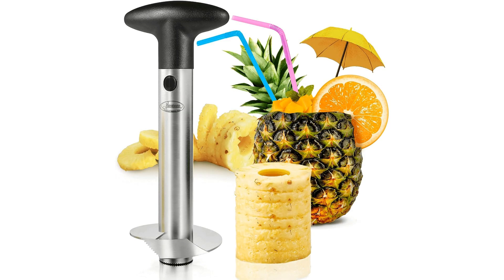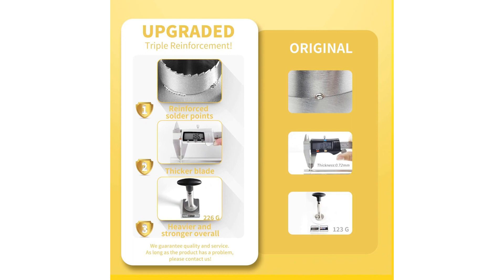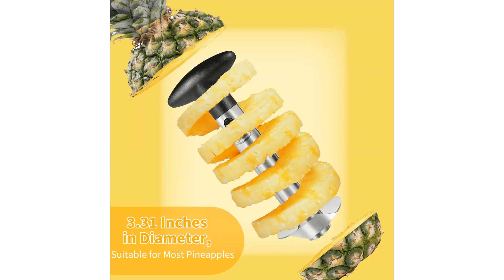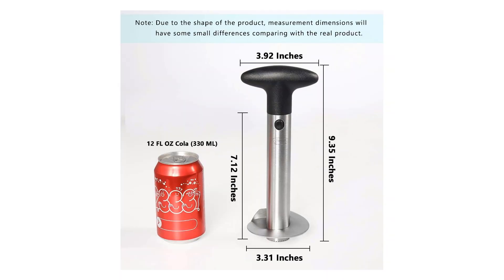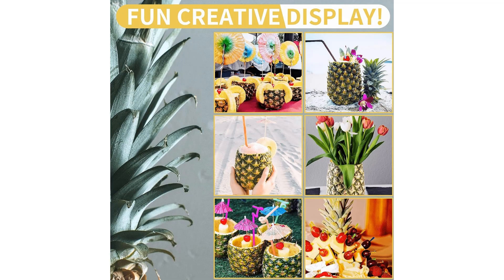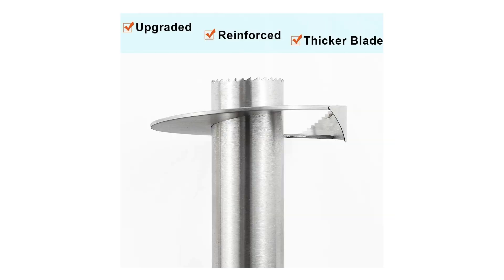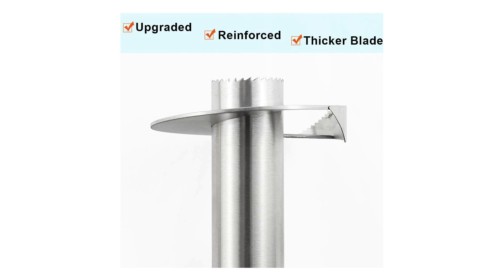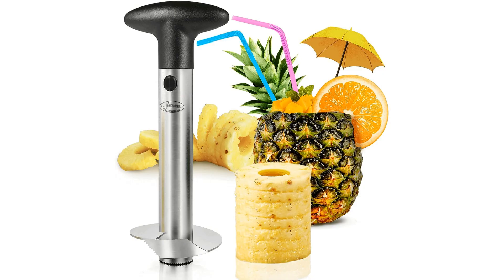Purchpad Reviews: Newness Stainless Steel Pineapple Corer | Quick & Easy Pineapple Slicing!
🍍 Welcome to Purchpad Reviews! In today's episode, we're showcasing the game-changing Newness Stainless Steel Pineapple Corer. Say goodbye to the hassle of cutting and enjoy fresh pineapple in seconds! 🌟

Crafted for durability and precision, this kitchen gadget is a must-have for pineapple enthusiasts. With its reinforced, thicker blade, the Newness Pineapple Corer stands out for its strength, longevity, and ease of use. Whether you're whipping up a fruit salad, garnishing cocktails, or just craving a juicy snack, this tool makes slicing a breeze.

🔹 Key Features:

High-quality stainless steel for durability.
Effortlessly cores and slices pineapples.
Dishwasher safe and easy to clean.
Perfect for busy cooks and pineapple lovers.
Join us as we dive into how this essential kitchen gadget can transform your culinary experience, making it easier than ever to enjoy the fresh taste of pineapple. From functionality to maintenance, learn why the Newness Pineapple Corer is a top choice for chefs and home cooks alike.

Your support helps us bring you more insights on must-have gadgets that make life easier.